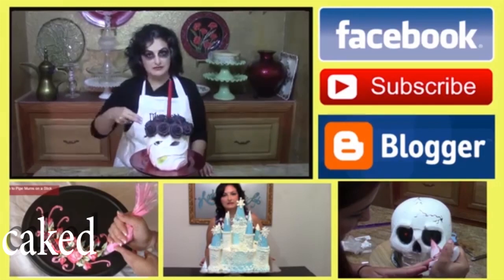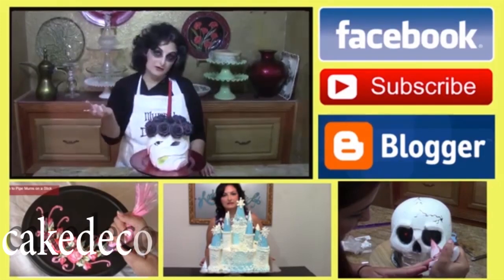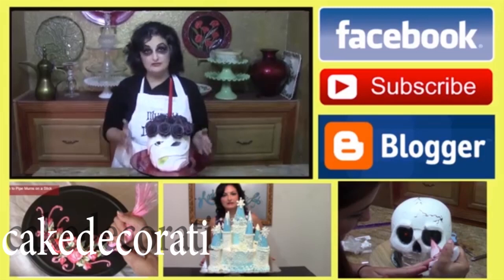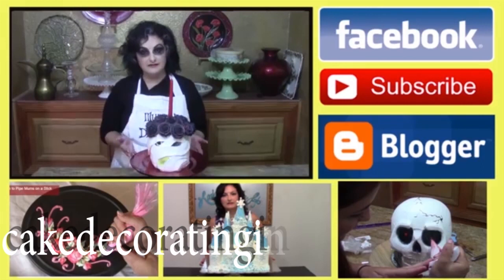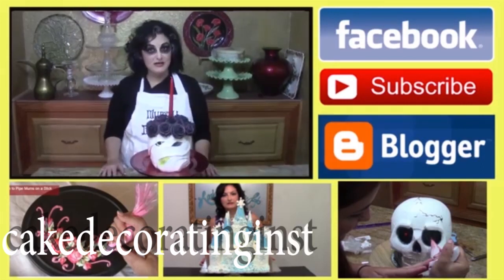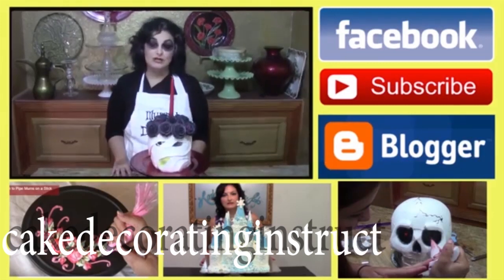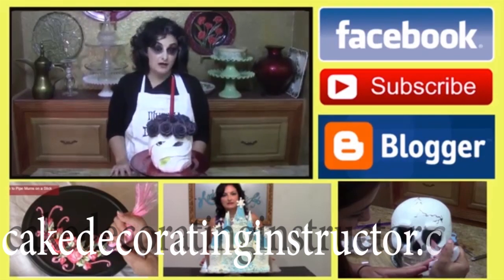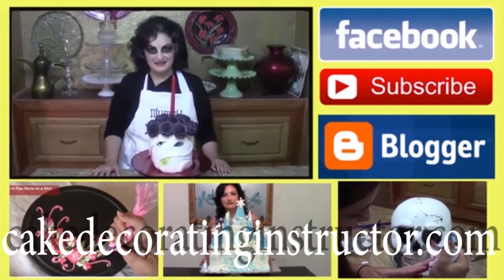Mummy and Roses Quick Vid- Cake Decorating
I put together a Amazon store with some decorating supplies to help you get started.

Royal Icing
3 eggs whites room temperature
1 pound powdered sugar (confectioners)
1 teaspoon cream of tartar

DECORATING BUTTERCREAM
2 CUP SHORTENING  (SWEETEX)
1 CUP MILK (CANNED MILK IS GOOD)
2 TSP VANILLA
1 TSP. ALMOND EXTRACT
½ TSP.BUTTER FLAVORING
3 LB. POWDERED SUGAR
2 tsp. salt